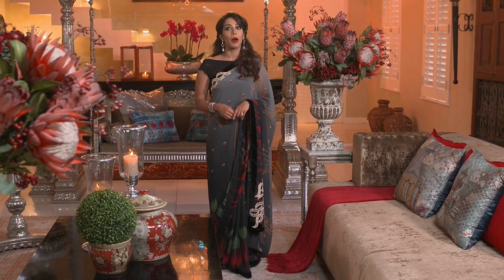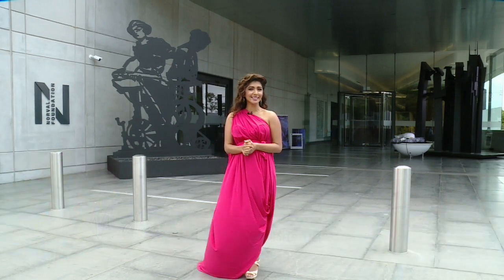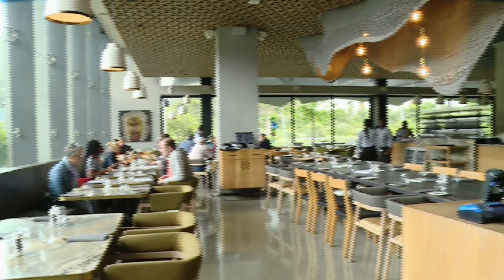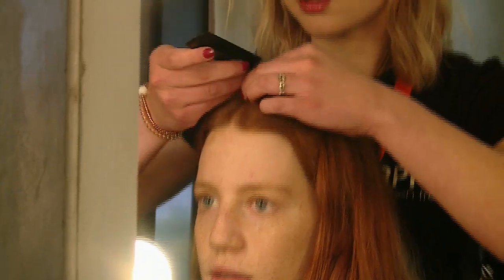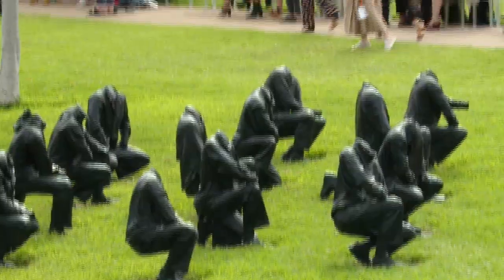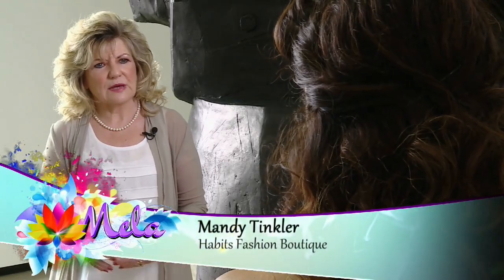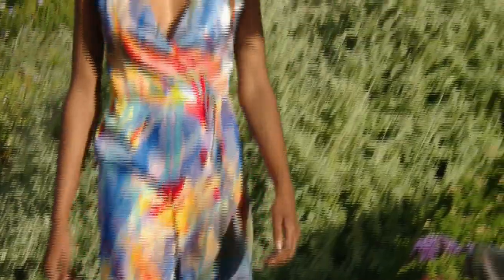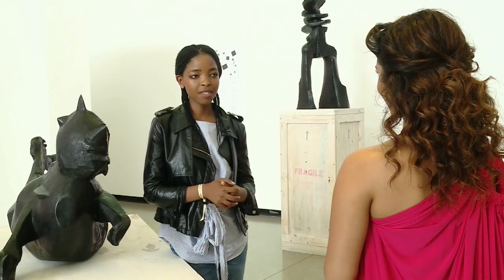Cape Town Resort Collection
Cape Town is recognised as a top international travel destination, so it’s fitting that the city hosted its own Resort Collections event – and Carishma went to see what to pack
in for her next trip...